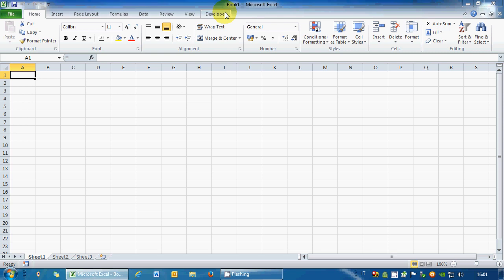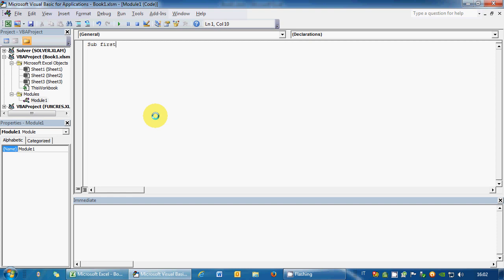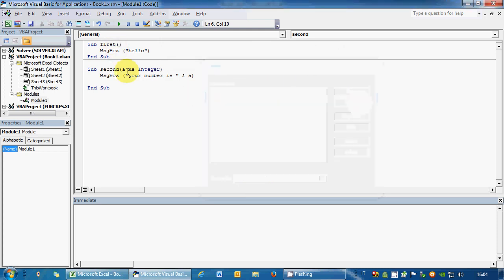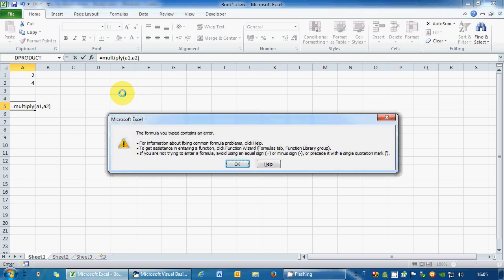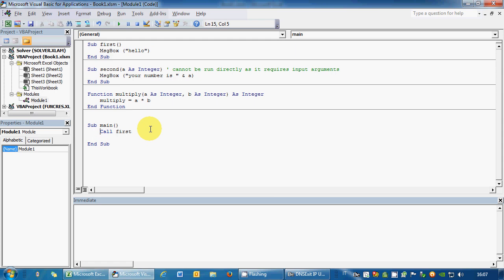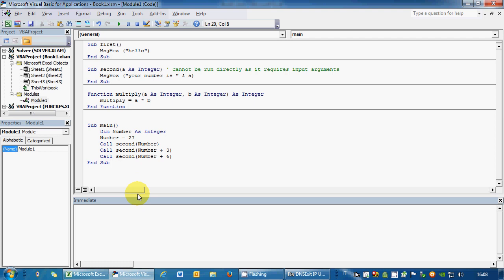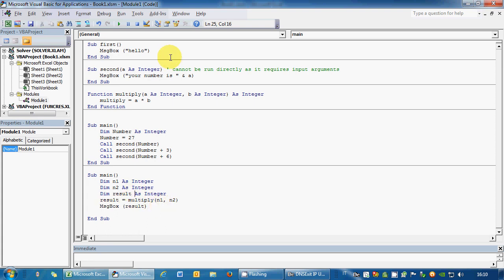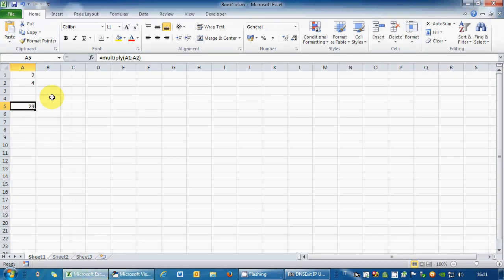Data Analysis with SPSS: subfunctions